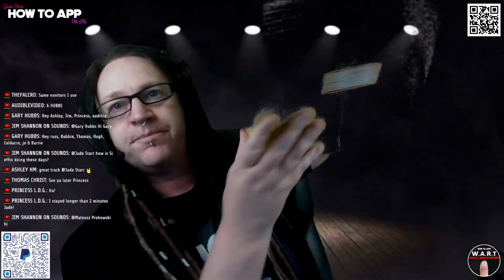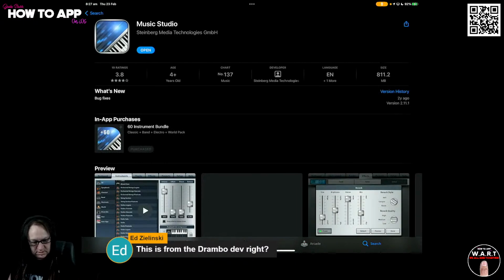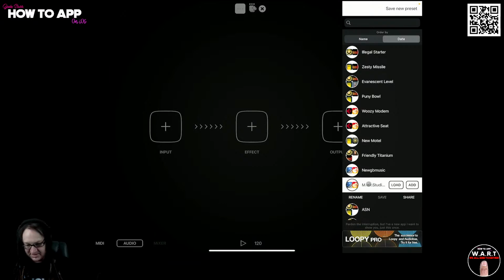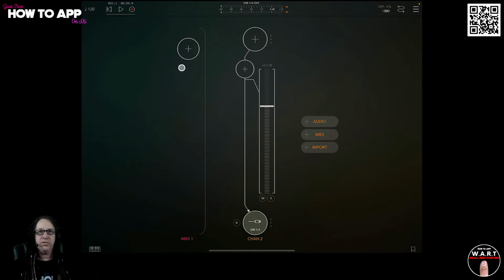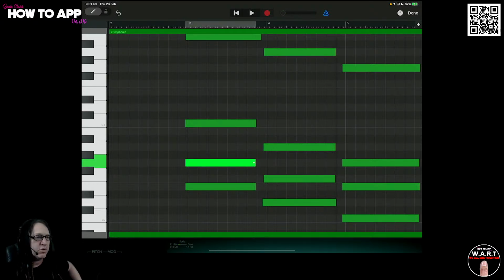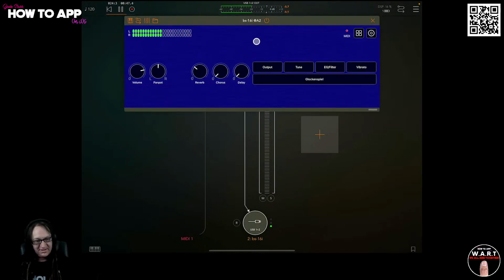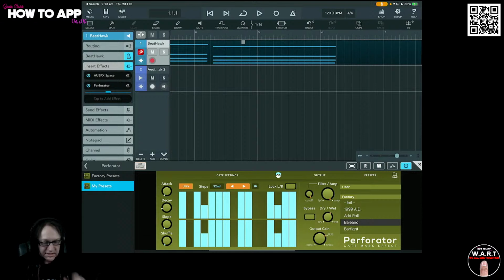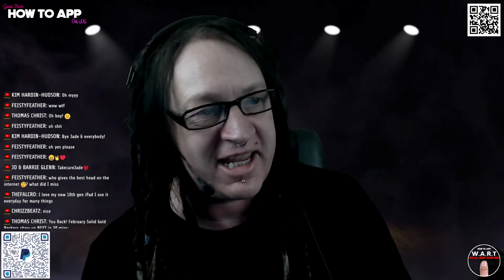What is AUv3 and IAA on iOS? - Technology - Special Event - How To App on iOS! - EP 835 S11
In this episode of "How to App on iOS". I'll be getting to the bottom of just exactly What is AUv3 and IAA on iOS. Both of these Audio Technologies are available on iOS to help you create music. I'll do my best to cover the history of these technology standards and how they work. Also how you can use them to their fullest to create some amazing music. Please join me for this Special Event breaking down the technology that allows us to use iOS to do really cool stuff and things!!!

What is AUv3 and IAA on iOS?
Technology - Special Event

Clubhouse - @jadestarr